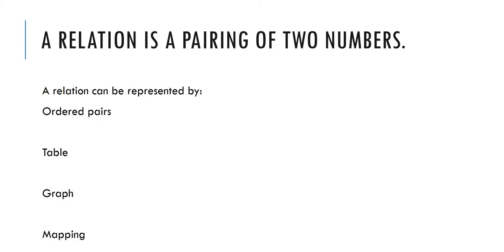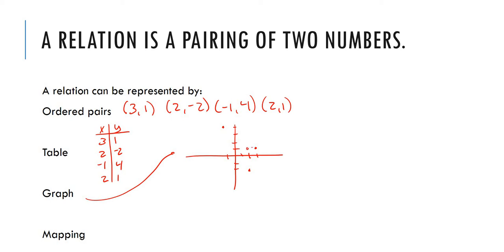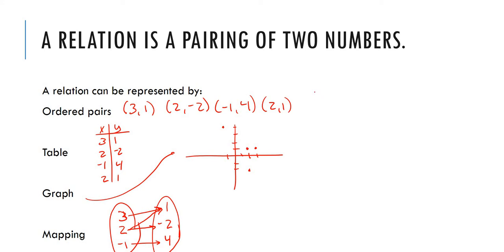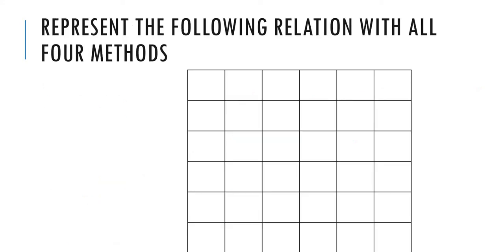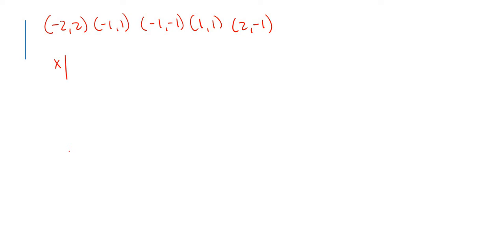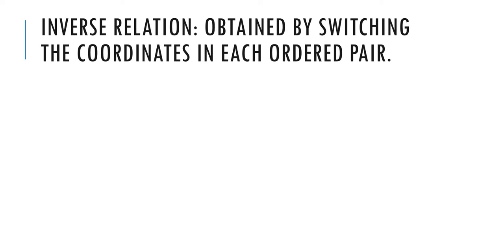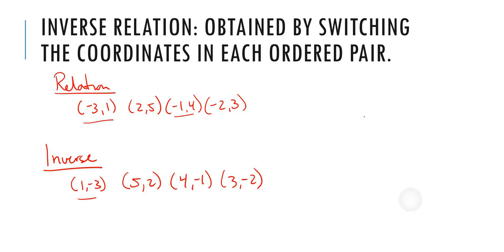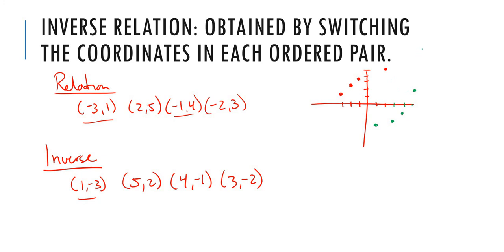Algebra Sec 4.3 YouTube